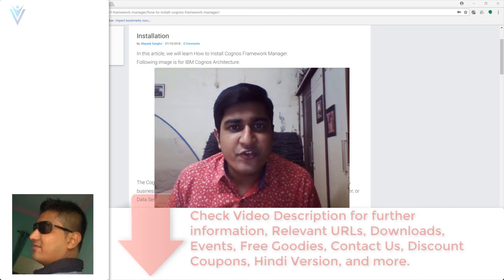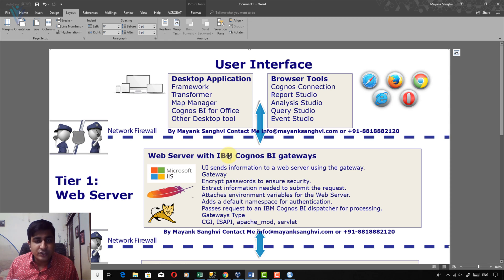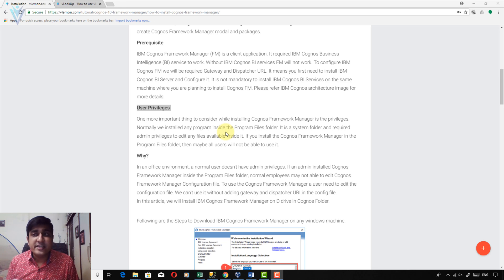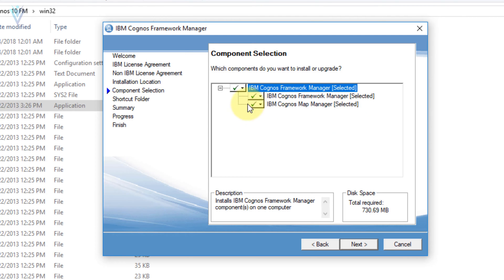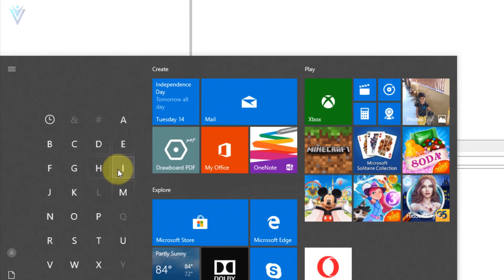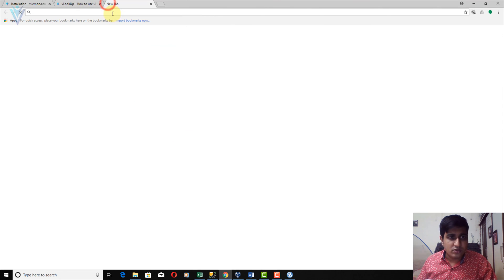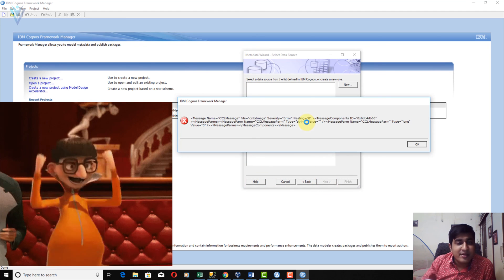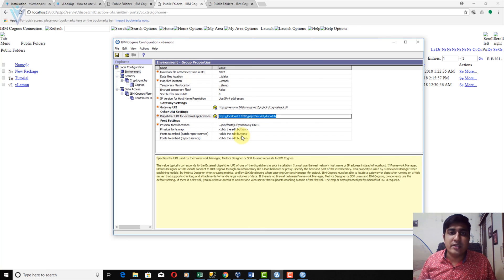How to Install IBM Cognos Framework Manager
In this video, we will learn How to Install Cognos Framework Manager?

In this video, we will focus on

1. IBM Cognos Framework Manager Installation.
2. Installation Prerequisite.
3. Installation Tips.
4. Gateway and Dispatcher URI.